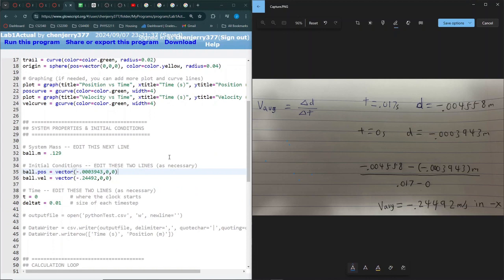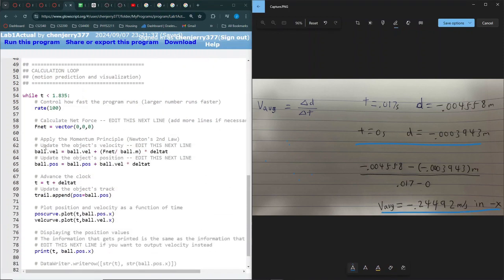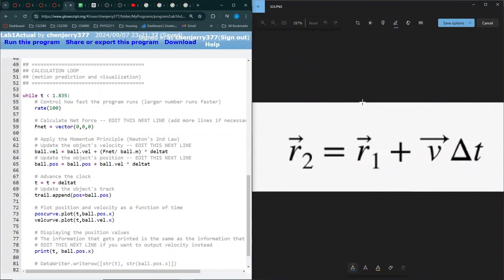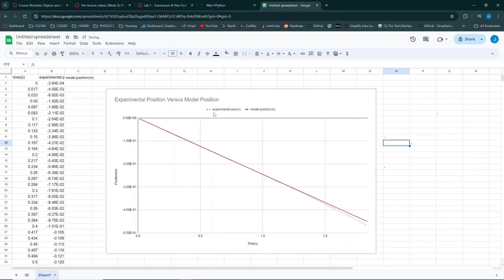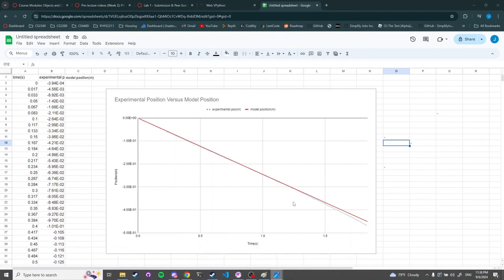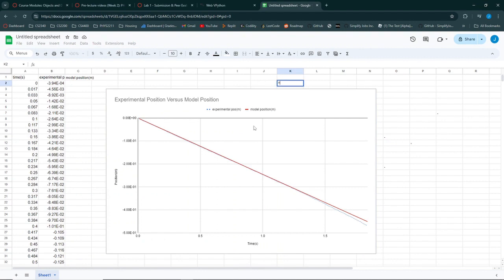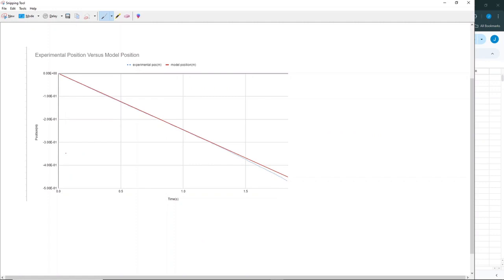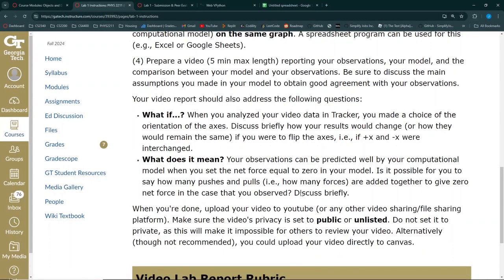I forgot to add the clip where I calculated initial velocity and said gravity was negligible. T_T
Did I mention there is negligible friction and air resistance? Please count this T_T I had no time to add it.